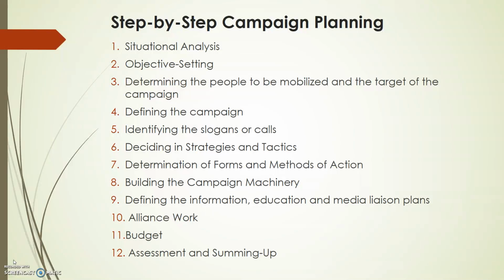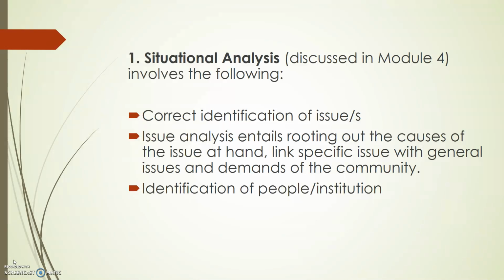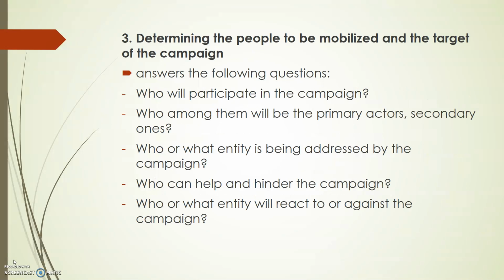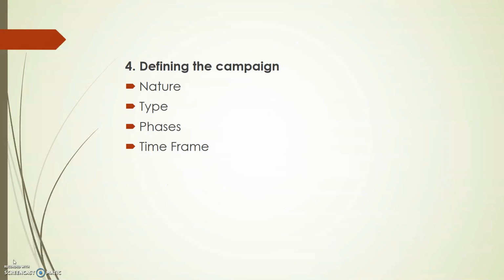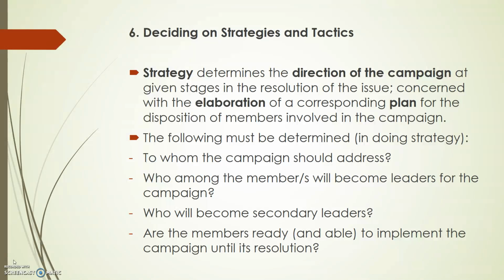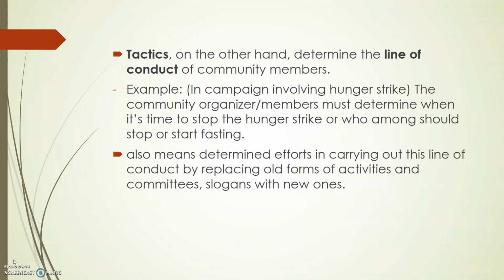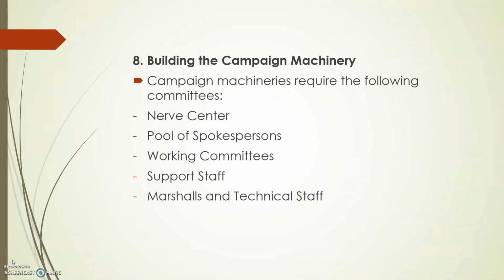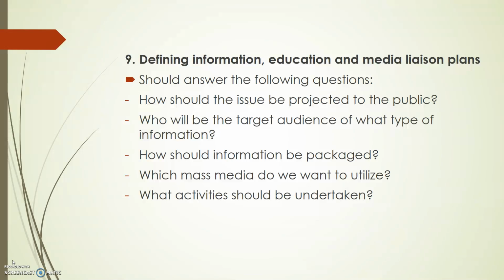Module 12 SW 231 UPOU Part 2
Module 12 SW 231 UPOU